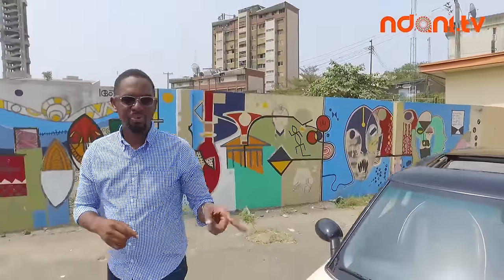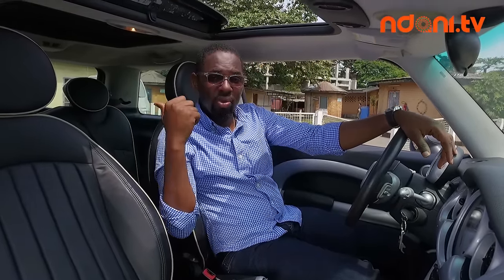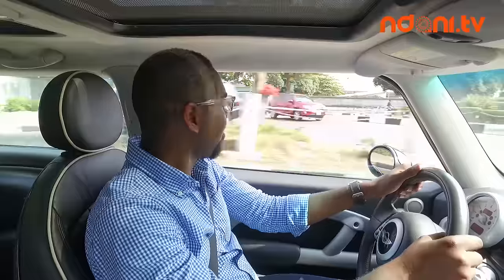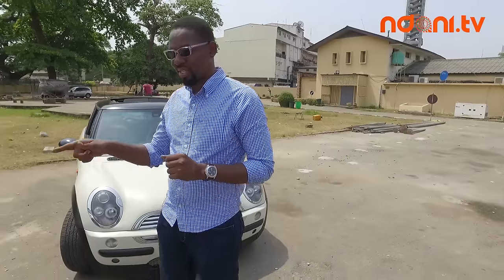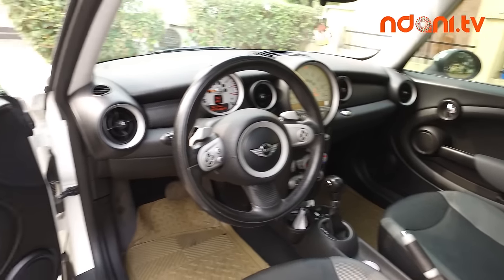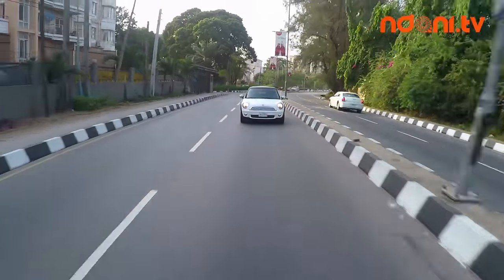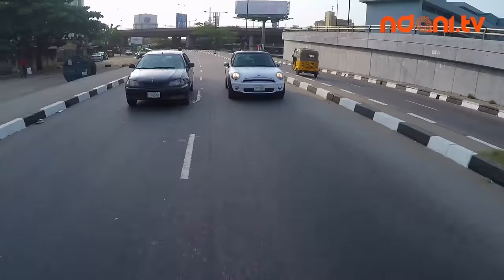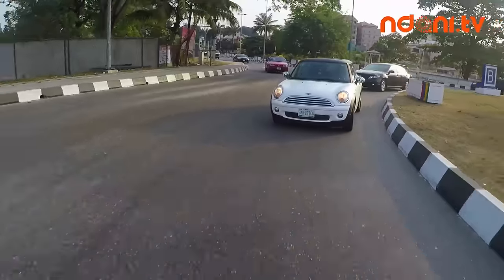MOTION TOWN - EPISODE 1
Femi Odewunmi explores the Mini Cooper on the streets of Lagos in this episode of Motion Town, enjoy!